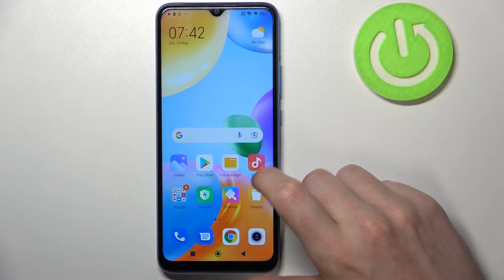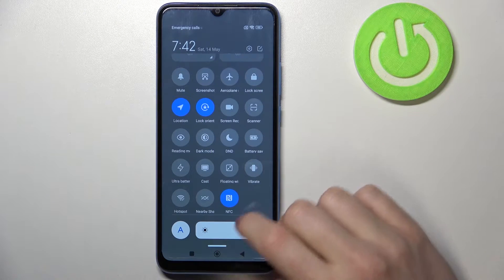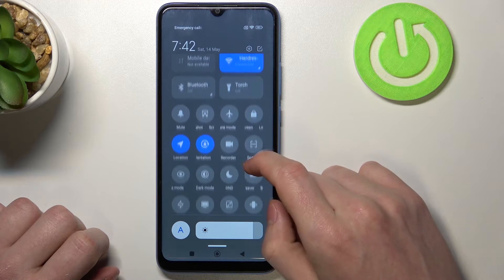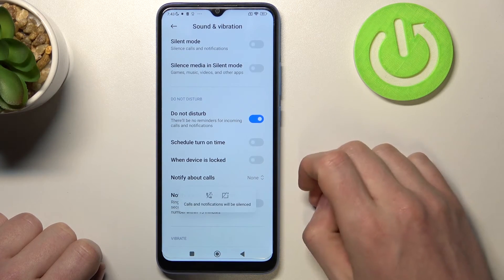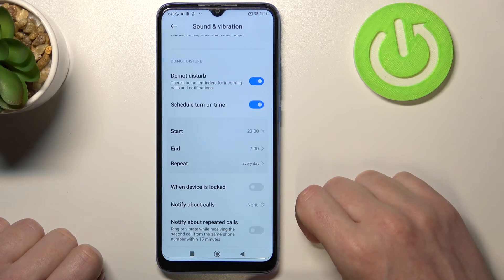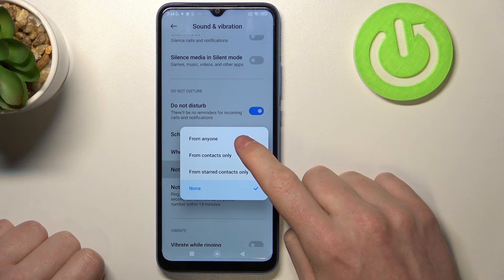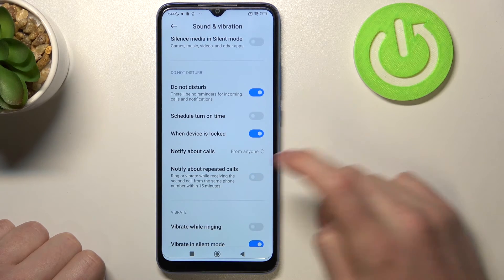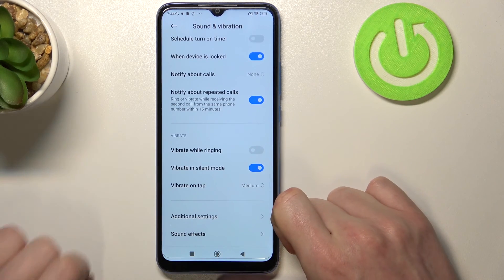XIAOMI Redmi 10 / 10A / 10C / 10 5G / 10 Prime - Do Not Disturb Mode Tutorial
Do Not Disturb (DND) mode is a feature on most smartphones that allows you to silence incoming calls, texts, and other notifications while you are busy or need to concentrate. When Do Not Disturb mode is active, your phone will not make any sounds or vibrations to alert you to incoming messages or calls. However, depending on your settings, certain types of notifications may still be displayed on your screen. Do Not Disturb mode can be useful when you are in a meeting, sleeping, or simply want to avoid distractions. It can also be helpful if you want to silence your phone during a movie or other event where you don't want to be disturbed.

How to Turn On Do Not Disturb Mode on XIAOMI Redmi 10? How to Activate Do Not Disturb Mode on XIAOMI Redmi 10A? How to Find DND Mode on XIAOMI Redmi 10C? How to Enable DND Mode on XIAOMI Redmi 10 5G? How to Use DND Mode on XIAOMI Redmi 10 Prime? How to Manage Do Not Disturb Mode on XIAOMI Redmi 10?